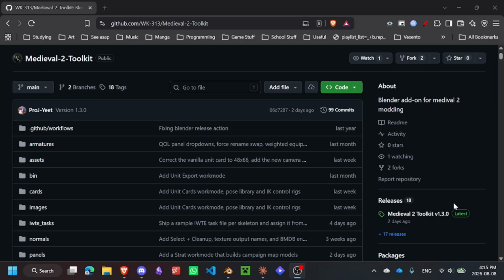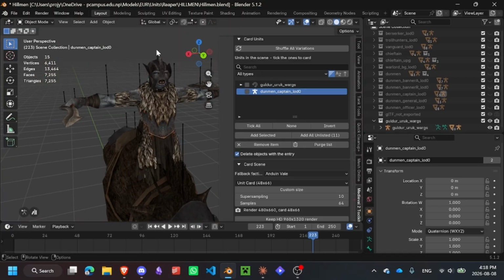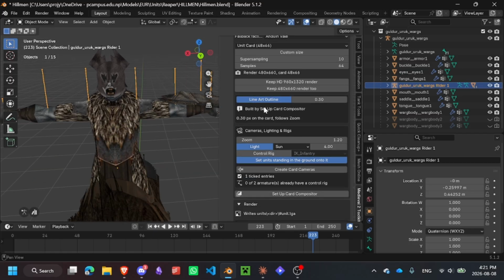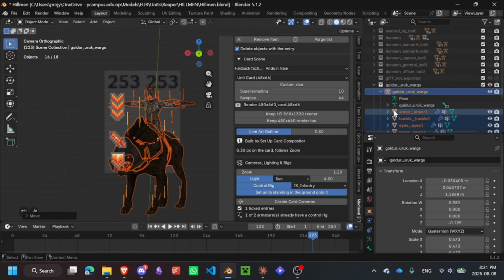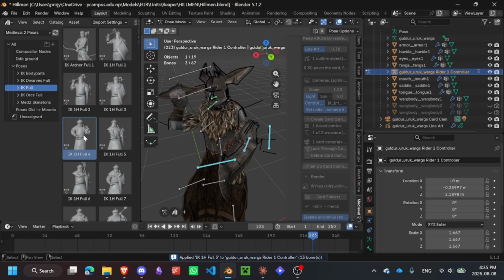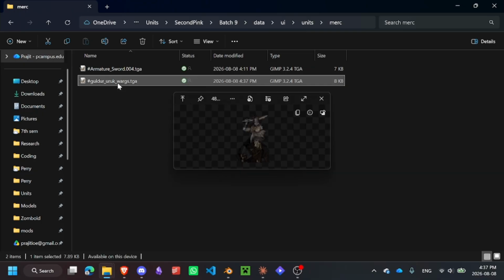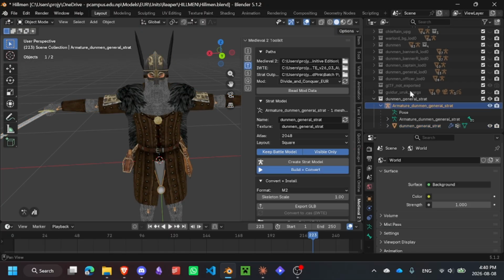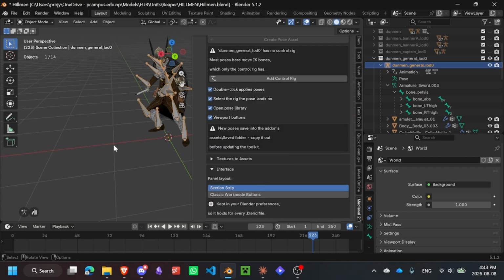Medieval-2-Blender-Toolkit Unit Cards and Strat Model Modes Guide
00:00 Introduction
01:20 Unit Info Card
15:10 Strat Model
18:35 Misc Additions

Discord Tags: projyeet, wk__